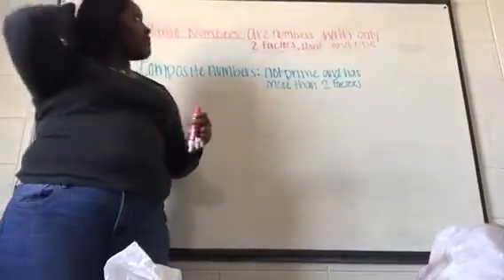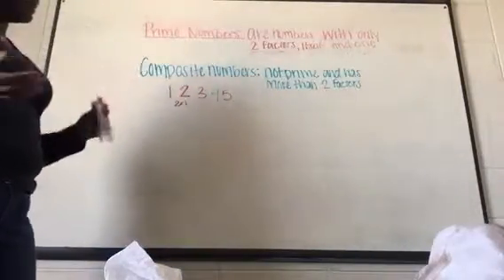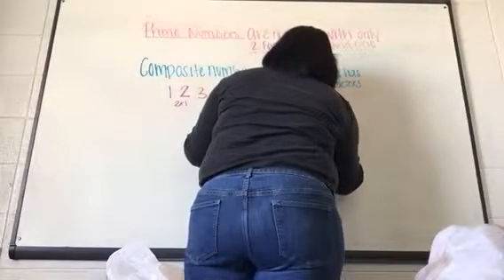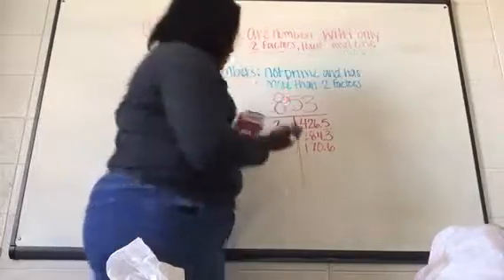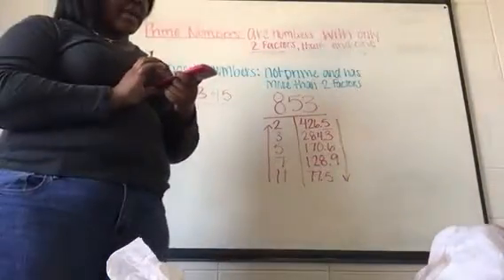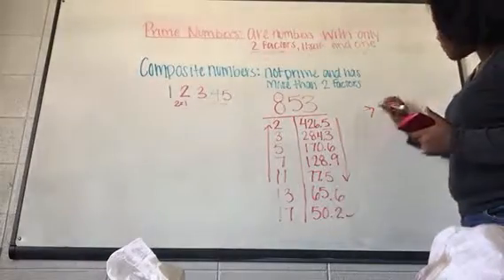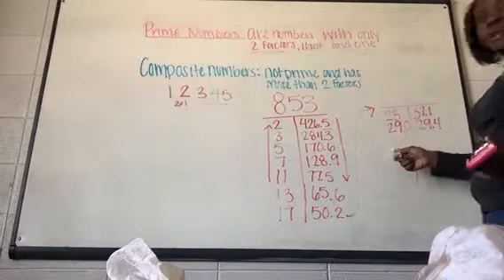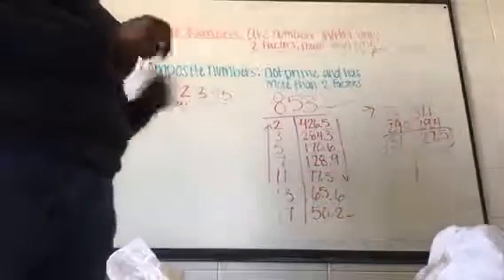Math 291: Video Assement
Mikayla Genwright- Proffesor Wilkes 9:30 MW